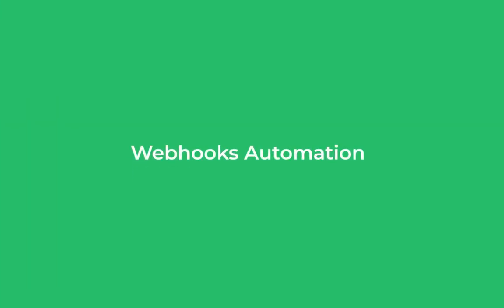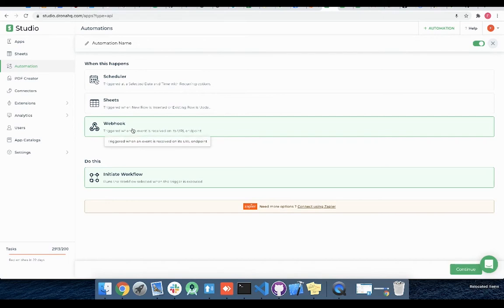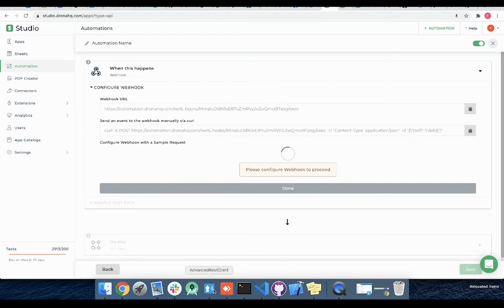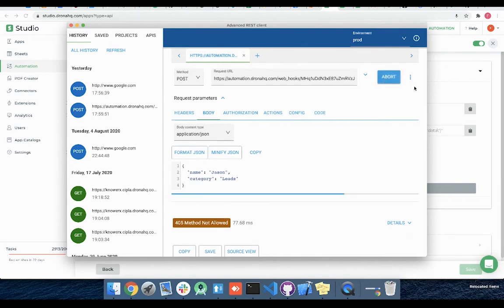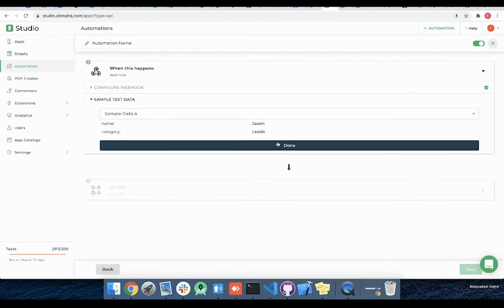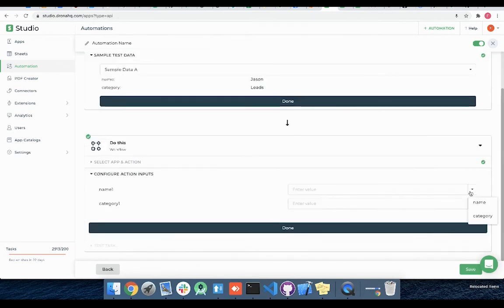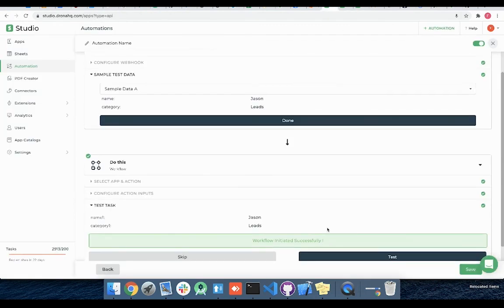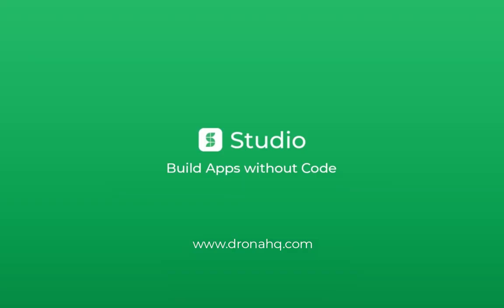Webhook Based automation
This video walks you through the steps required to trigger webhook-based automation.